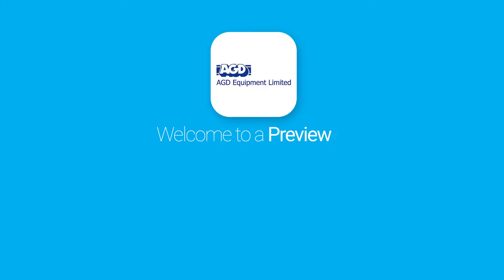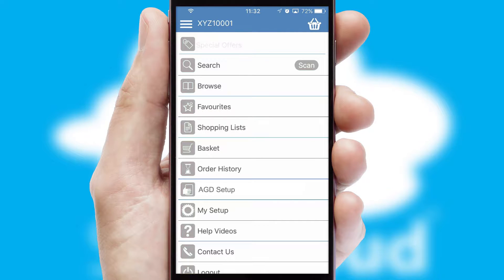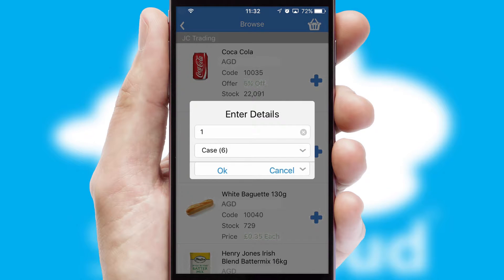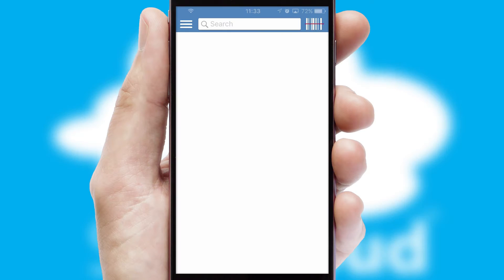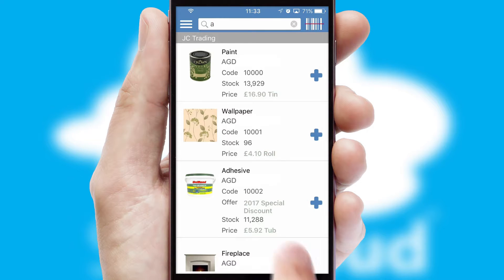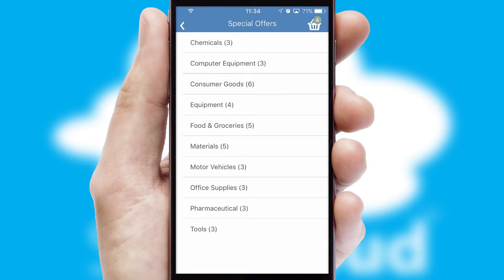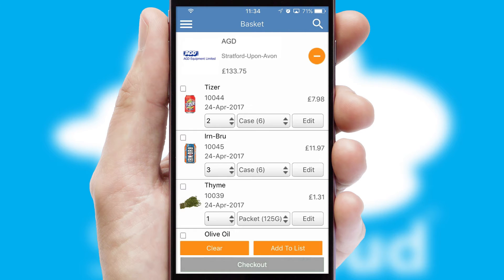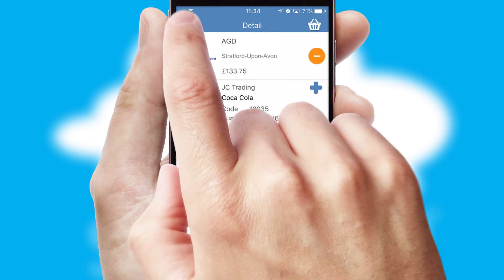AGD Equipment - Mobile App Preview - AGD2319W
This is a preview of what a mobile ordering app designed for AGD Equipment and powered by SwiftCloud could look like. This video has been prepared specifically for the team at AGD Equipment and not for general marketing purposes.